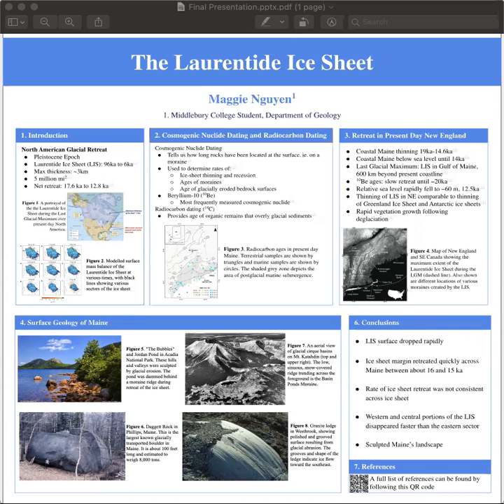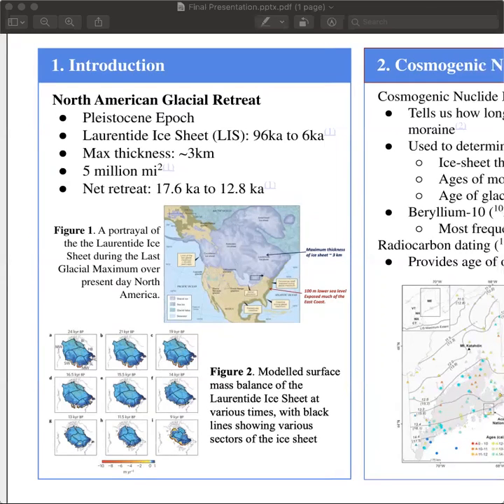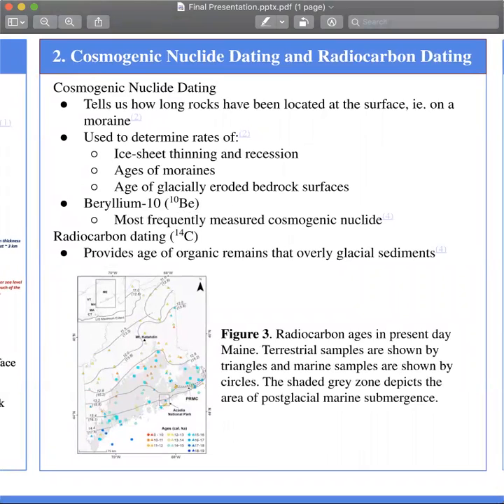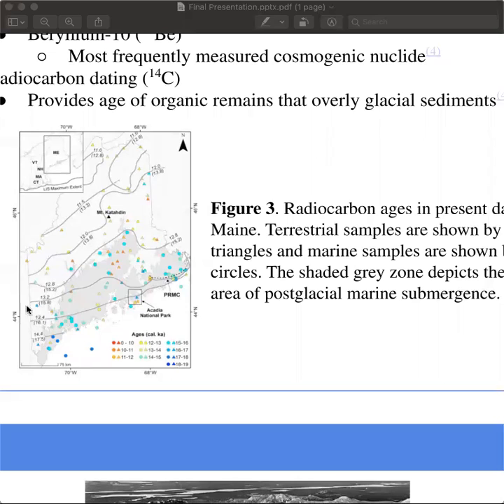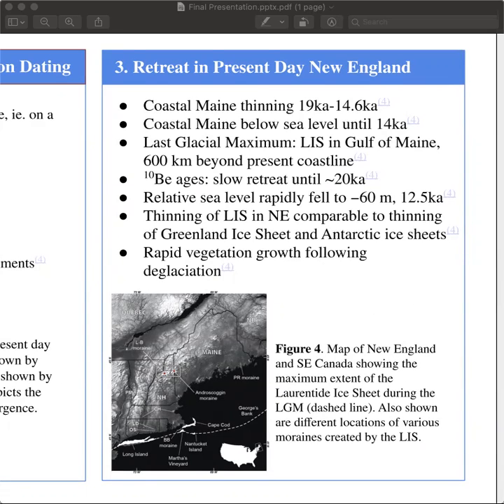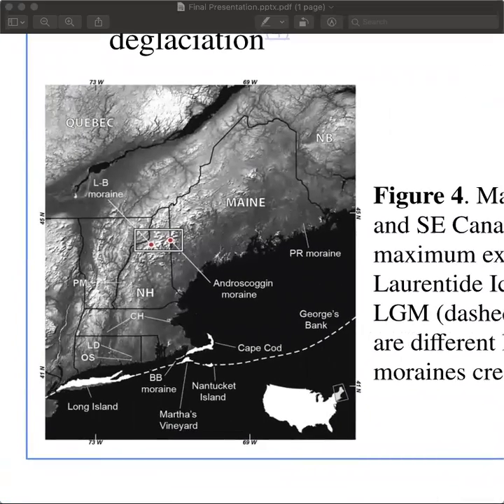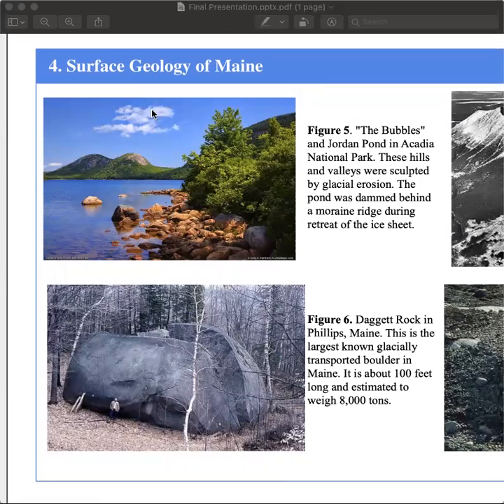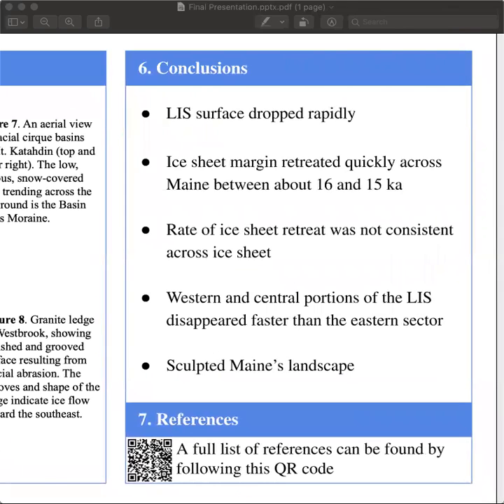MNguyen: The Laurentide Ice Sheet for GEOL0112